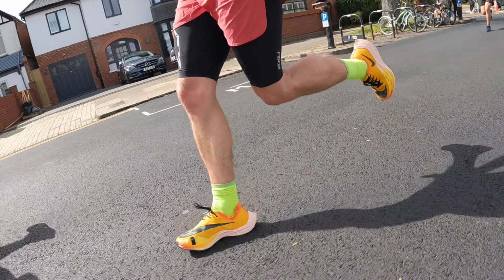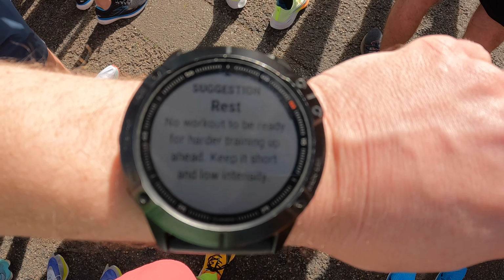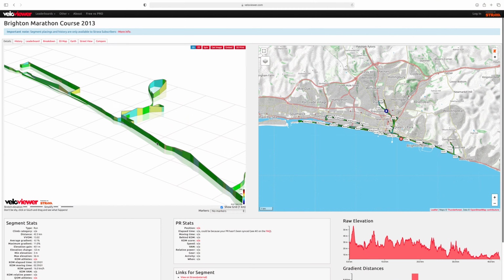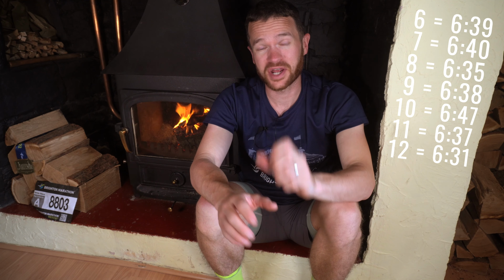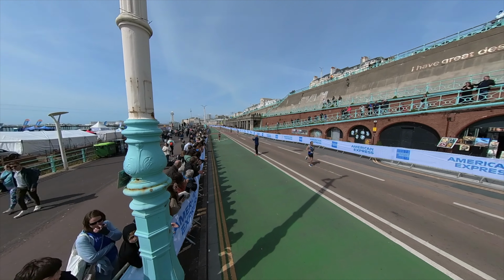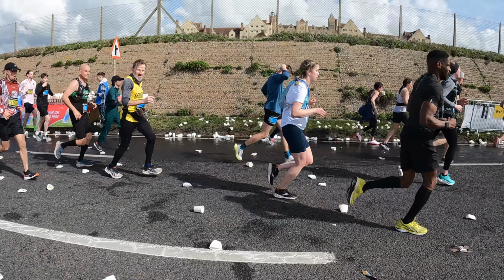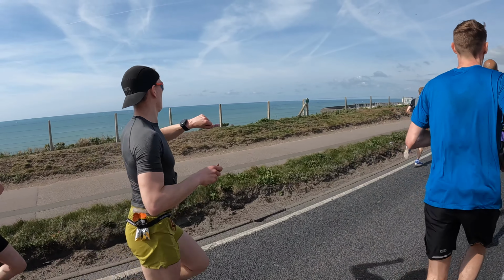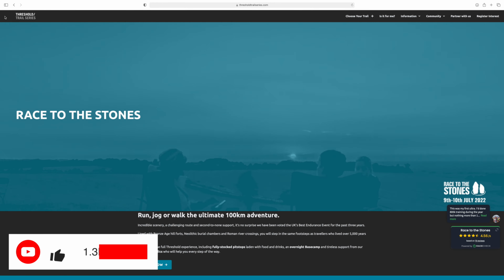Brighton Marathon | RACE RECAP | SUB-3, NUTRITION, GEAR & SPLITS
6 months on from my first marathon at Manchester, I head to Brighton to put myself through 26.2 miles of pavement pounding, this time beside the sea. In this video, I recap on the race, share with you my mile by mile split times, the nutrition that I took on the course and well as the lessons I learned from my first marathon and all of the gear that I decided to use on race day.